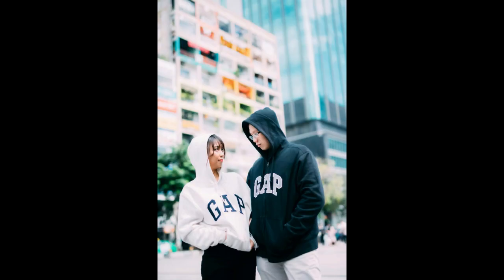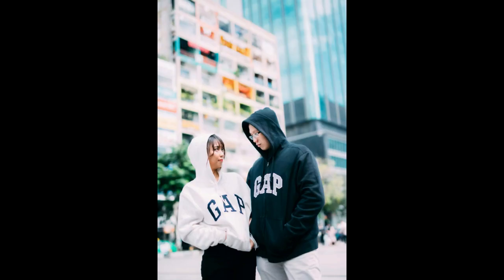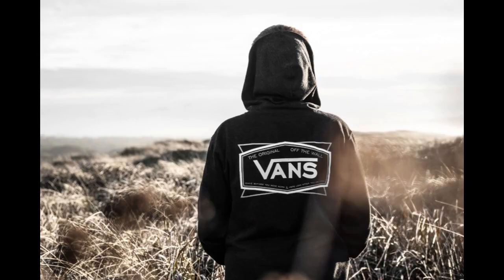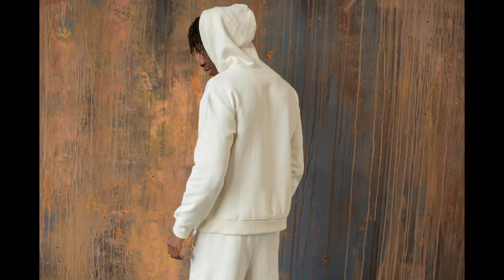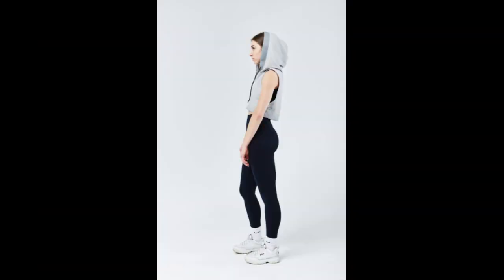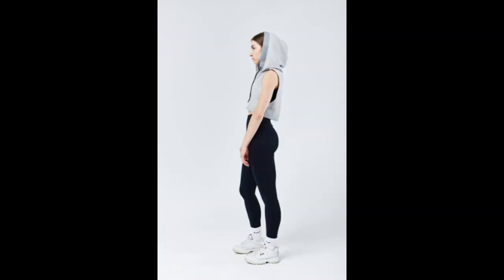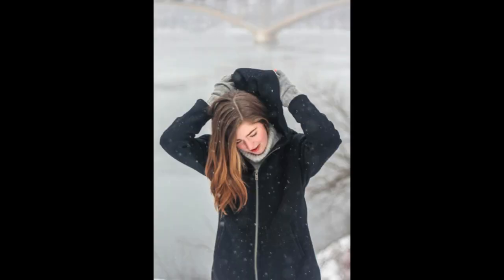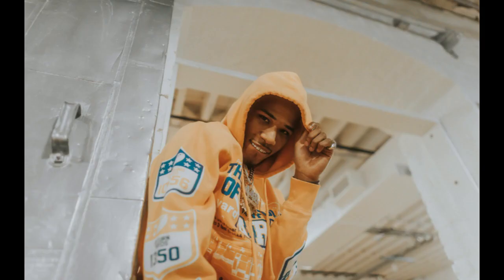How to Start a Hoodie Business | Free Hoodie Business Plan Template Included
Discover the top 10 Tips to Starting a Hoodie Business.